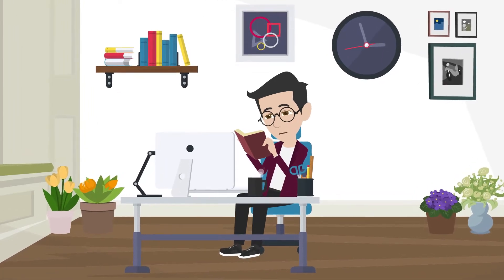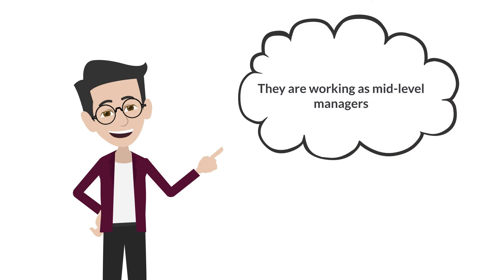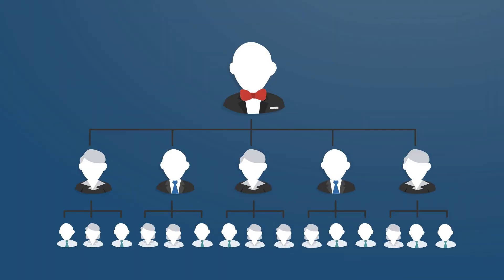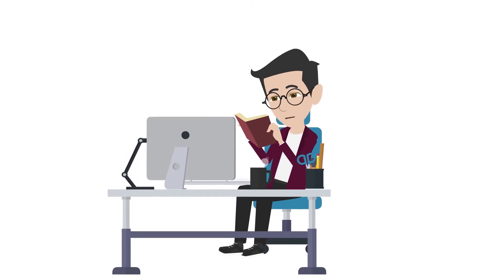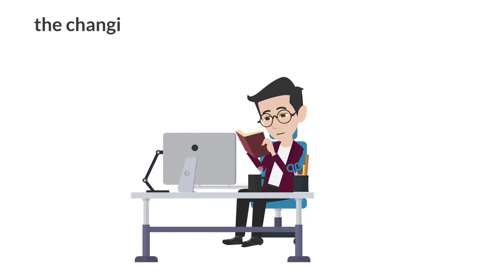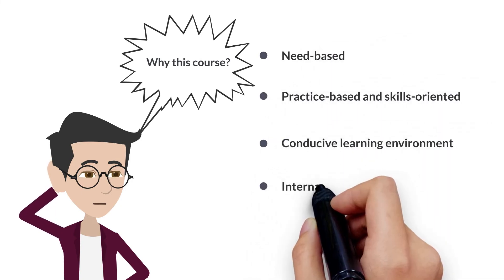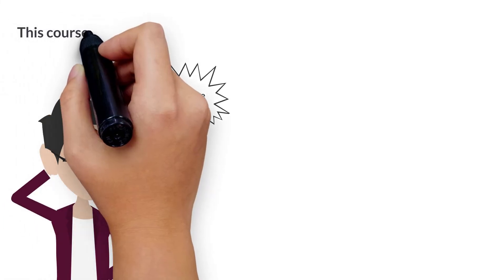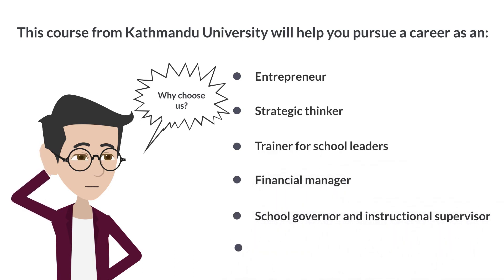PGD in Educational Management || Kathmandu University, School of Education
Over the past few decades, Nepal has made a significant progress in the field of education. Emphasis of the state on expanding access of people to education and growing number of schools across the country are remarked as illustration of the progress. The quantitative growth, however, has still been paradoxical to the quality of education and the learning outcomes of the students. Though creating conducive learning climate for the students has become a common discourse among educational practitioners, lack of teacher who is capable of undertaking managerial functions like classroom management, pedagogical planning, preparation and use of instructional resources and assessment of students’ learning has been a barrier to reinforcement of learning atmosphere for students. The barrier, at the same time, has also been instigated by limited familiarity of educational practitioners to the globally emerging trends in educational management along with lack of management skills in educators for contextualizing the global pedagogical practices in the soil of Nepal. In the present world where each unit of society functions as indispensable to each other, indispensability of school as an organization to various units of community is undeniable.